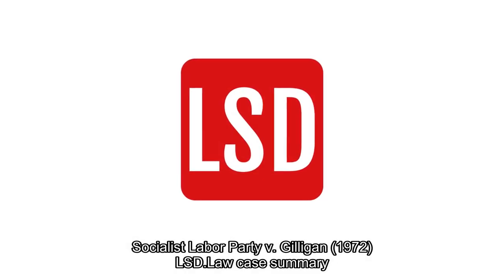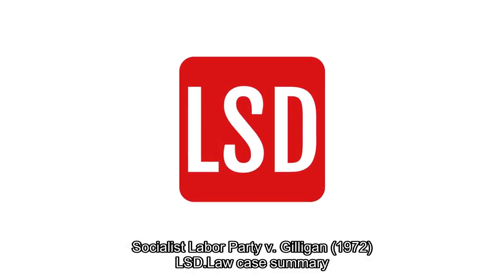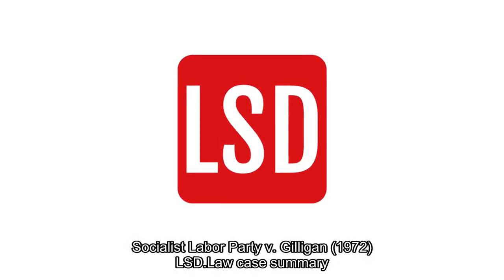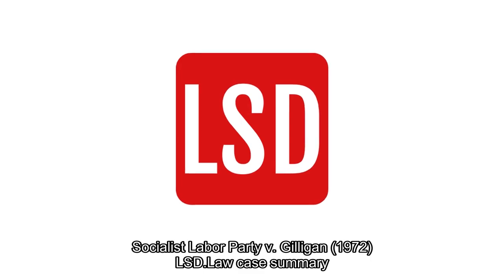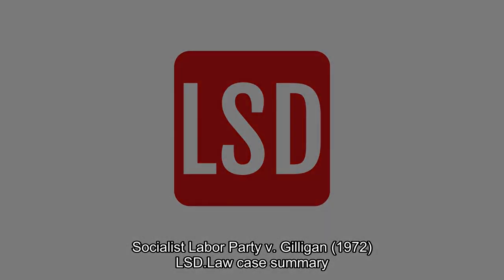Socialist Labor Party v. Gilligan (1972) Overview | LSData Case Brief Video Summary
The cases involve different challenges to Ohio's election laws and loyalty oath requirement. The plaintiffs in the first case lacked a personal stake in the controversy and failed to show how the requirement has affected them. The Supreme Court dismissed the appeal. In the second case, the appellants challenged the loyalty oath on various constitutional grounds and argued that they have a clear stake in the controversy. They have been repressed by legislation enacted by the dominant parties and sought relief in the last four years to participate in the political arena.

Socialist Labor Party v. Gilligan (1972)
406 U.S. 583, 32 L. Ed. 2d 317, 92 S. Ct. 1716, 1972 U.S. LEXIS 143, SCDB 1971-121